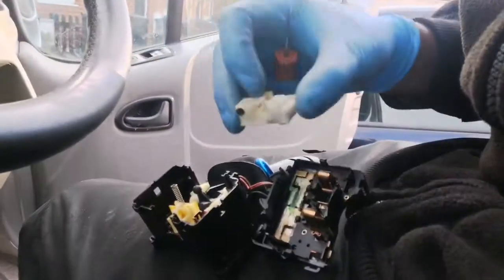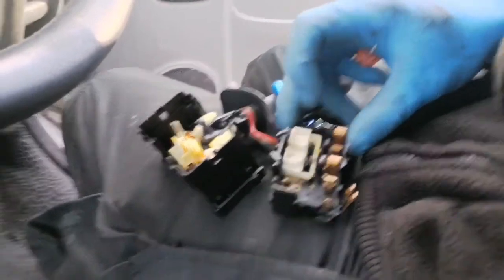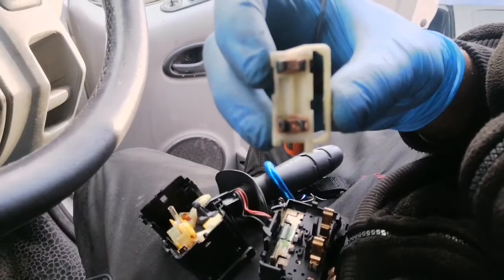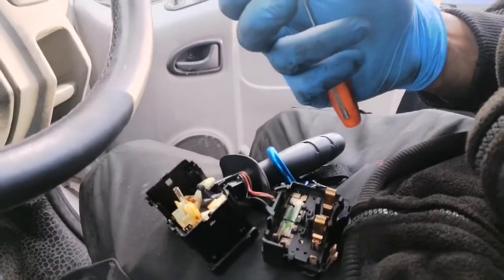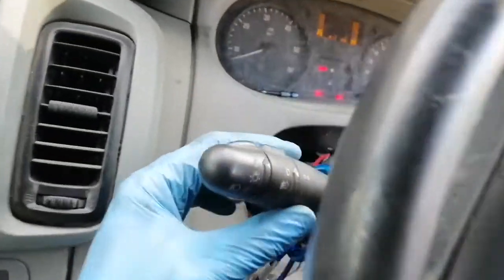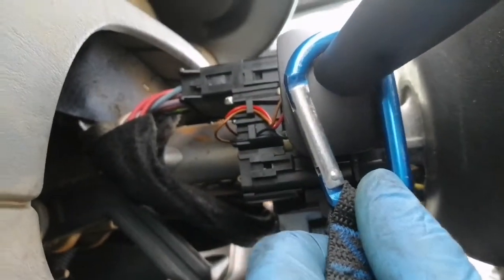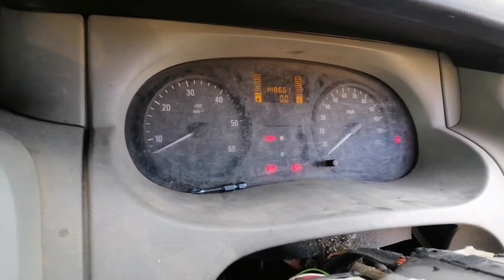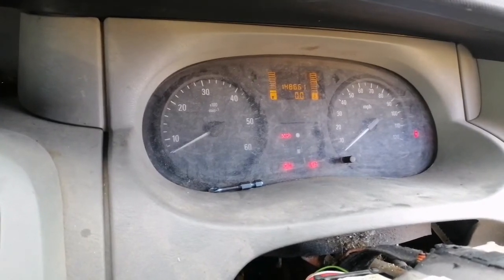Vauxhall Vivaro/Renault Trafic/Nissan Primstar indicator fault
Hi

A quick video to show how to cure a intermittent indicator fault on Renault Nissan Vauxhall Trafic Primstar Vivaro van. This particular van is a 2005 model with the 2.5 G9u engine.

Nice and easy fix as this wasn't working while trying to indicate left. It was intermittent.